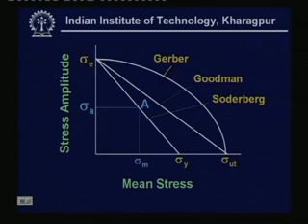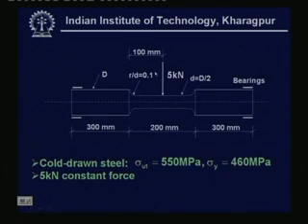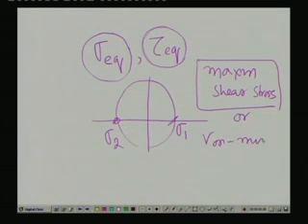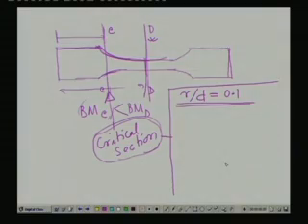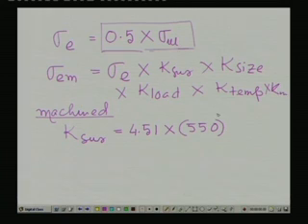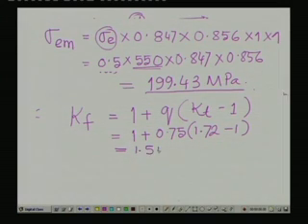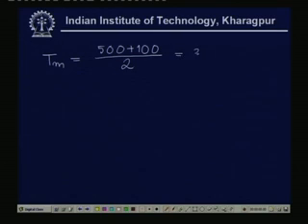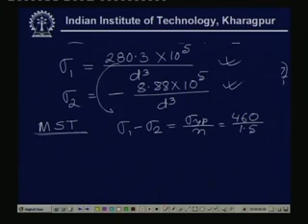Lecture - 12 Design for Strength